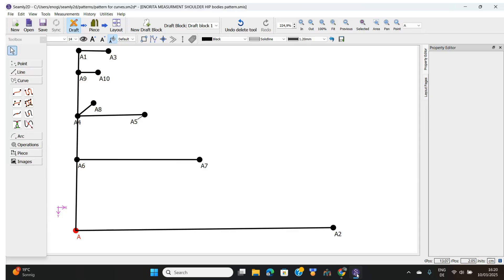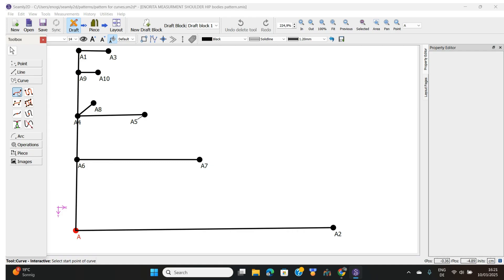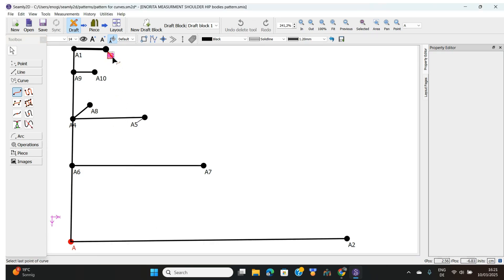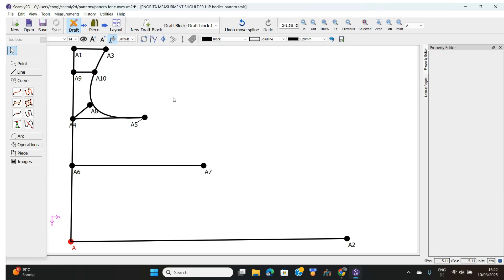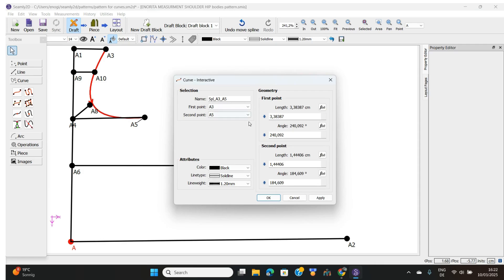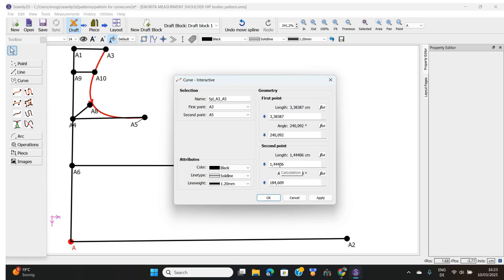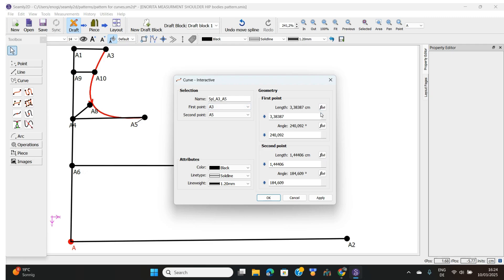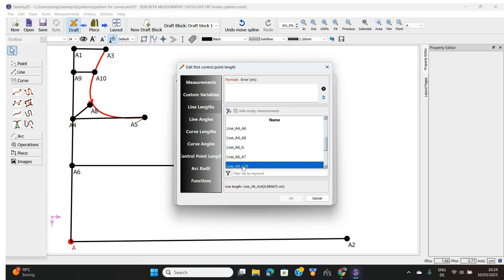SEAMLY 2D BASICS FOR THE BEGINNER EPISODE 2 UNDERSTANDING HOW TO USE CURVES AND SPLINES TOOLS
This video is all about SEAMLY 2D BASICS FOR THE BEGINNER  EPISODE 2  UNDERSTANDING HOW TO USE CURVES AND SPLINES TOOLS
Welcome back to episode 2 of my Seamly Basics series! In this episode, we will be talking about curves and splines in Seamly2D. Learn how to use interactive and fixed curves, splines, and various tools to adjust and refine your pattern pieces. This episode will help you create smooth, flexible shapes that adjust perfectly for multiple sizes. Let’s get started!

I am a clinical research scientist and a self-taught fashion designer and entrepreneur with over two decades of experience in the industry. I bring a wealth of knowledge and practical insights to guide and inspire aspiring fashion designers. With a rich background in both design and business, I am dedicated to nurturing talent and empowering them.